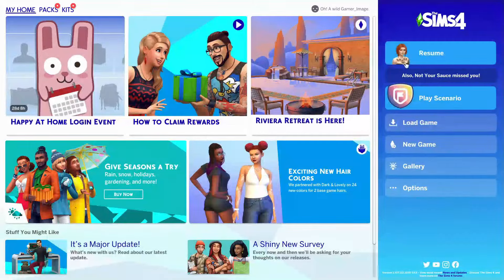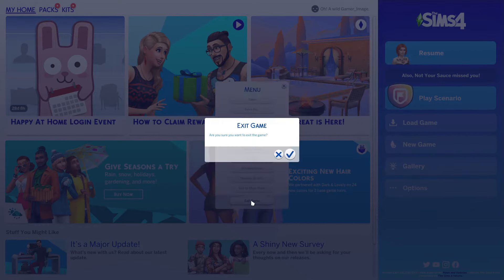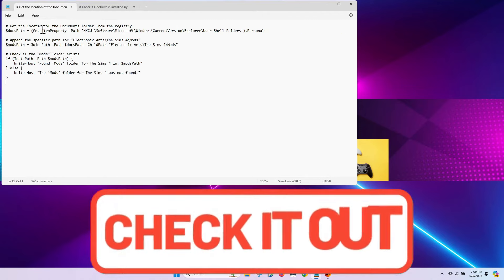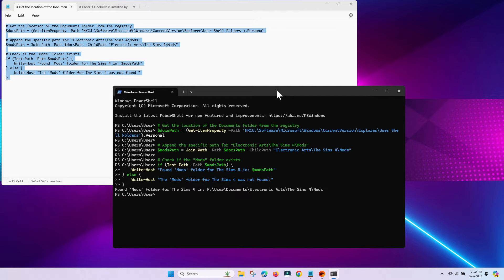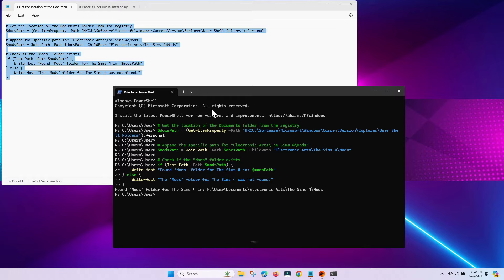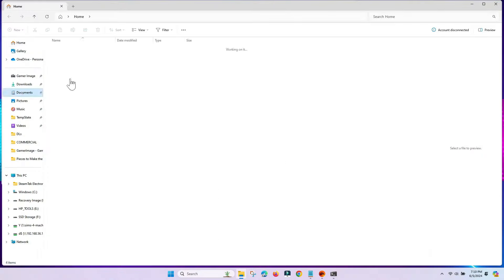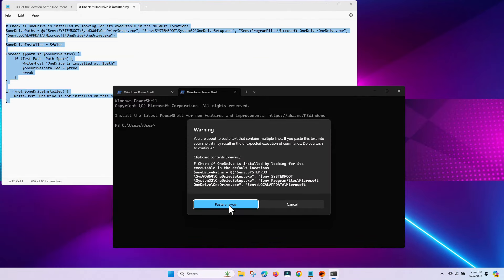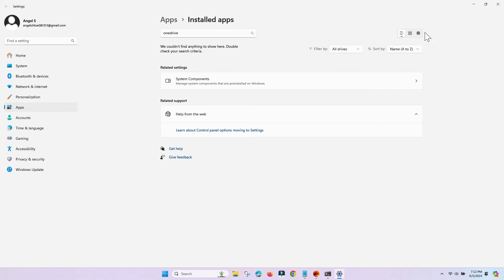Are Your Sims 4 Mods Not Working? Try These Steps!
🎮 Struggling with Invisible Mods in Sims 4? If your custom content is playing hide and seek, you’re not alone. This video is your treasure map to finding and fixing those elusive mods. Stay with me to the very end for an exclusive guide tailored for Simmers facing the toughest mod challenges!

Powershell script to check for mods section:
[Copy after here]

# Get the location of the Documents folder from the registry
$docsPath = (Get-ItemProperty -Path 'HKCU:\Software\Microsoft\Windows\CurrentVersion\Explorer\User Shell Folders').Personal

# Append the specific path for "Electronic Arts\The Sims 4\Mods"
$modsPath = Join-Path -Path $docsPath -ChildPath "Electronic Arts\The Sims 4\Mods"

# Check if the "Mods" folder exists
if (Test-Path -Path $modsPath) {
    Write-Host "Found 'Mods' folder for The Sims 4 in: $modsPath"
} else {
    Write-Host "The 'Mods' folder for The Sims 4 was not found."

[But before here!]

Check for OneDrive remnants on machine:
[Copy after here]

# Check if OneDrive is installed by looking for its executable in the default locations
$oneDrivePaths = @("$env:SYSTEMROOT\SysWOW64\OneDriveSetup.exe", "$env:SYSTEMROOT\System32\OneDriveSetup.exe", "$env:ProgramFiles\Microsoft OneDrive\OneDrive.exe", "$env:LOCALAPPDATA\Microsoft\OneDrive\OneDrive.exe")

$oneDriveInstalled = $false

foreach ($path in $oneDrivePaths) {
    if (Test-Path -Path $path) {
        Write-Host "OneDrive is installed at: $path"
        $oneDriveInstalled = $true
        break

if (-not $oneDriveInstalled) {
    Write-Host "OneDrive is not installed on this system."

[but before here!]

In this package, you'll have unlimited access to:
- fully installing the base game through Steam or the EA app
- moving the game to external drives
- moving game files to external drives
- finding out why the game isn't working correctly
- making the game run smoother
- assistance with downloading and installing mods
- and finally, fixing the game after you've made some changes and the game broke!

All of these incredible services are available for just $19.99 per month!

The overall bottom line is I create videos to try to help you (the community) grow in your gaming. I try to incorporate something meaningful that you can learn/take away from each video I upload.

sims 4 cc not showing up in build mode
how to fix sims 4 mods after update
how to fix sims 4 mods not working
how to fix sims 4 cc not showing up
mods in sims 4 not working
custom content sims 4 not showing up
script mods sims 4 not working
onlysims mod sims 4 not working